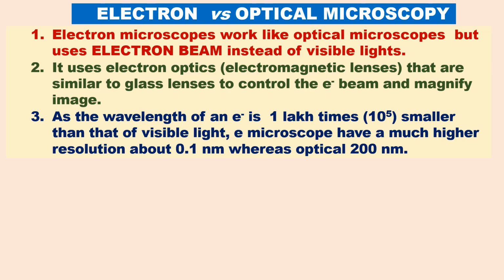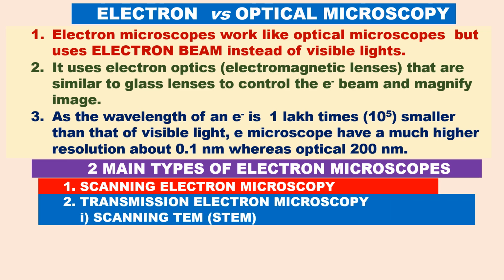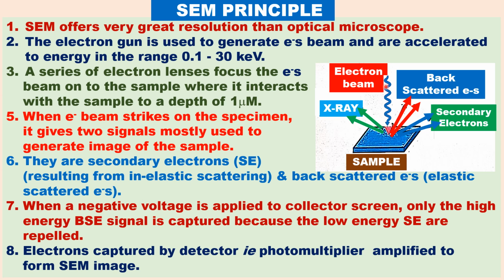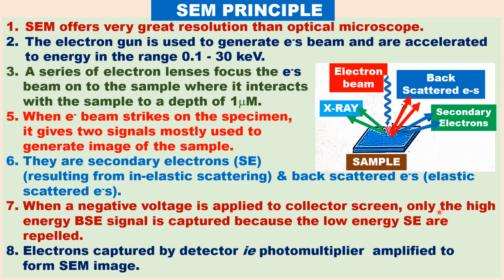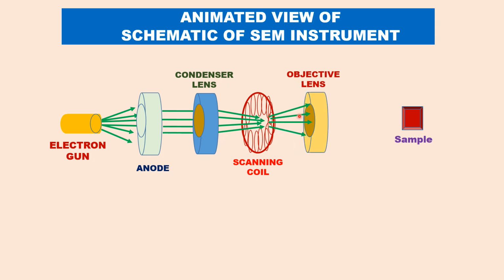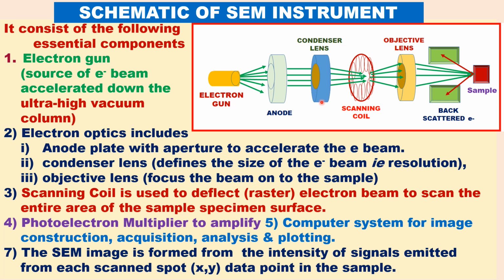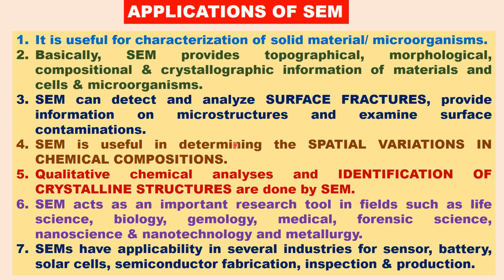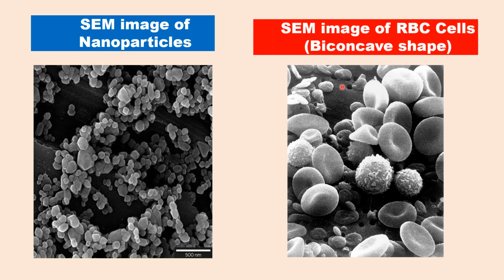Animated SCANNING ELECTRON MICROSCOPY SEM PRINCIPLE INSTRUMENTATION uses 2 TYPES optical microscope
SCANNING ELECTRON MICROSCOPY PRINCIPLE INSTRUMENTATION APPLICATIONS 2 MAIN TYPES OF ELECTRON MICROSCOPES
ELECTRON vs OPTICAL MICROSCOPY ANIMATED VIEW OF SCHEMATIC OF SEM INSTRUMENT SEM image of Nanoparticles
SEM image of RBC Cells (Biconcave shape) SEM acts as an important research tool in fields such as life science, biology, gemology, medical, forensic science, nanoscience & nanotechnology and metallurgy
SEM provides topographical, morphological, compositional & crystallographic information of materials and cells & microorganisms